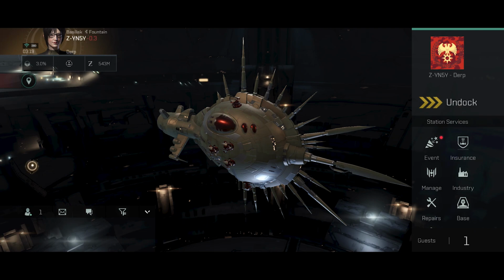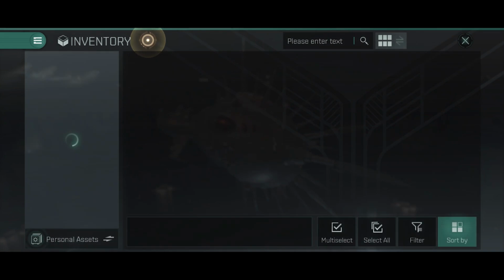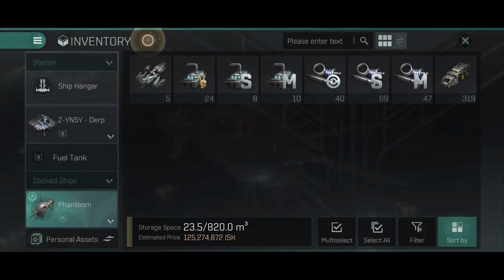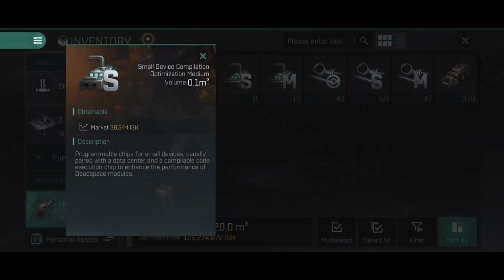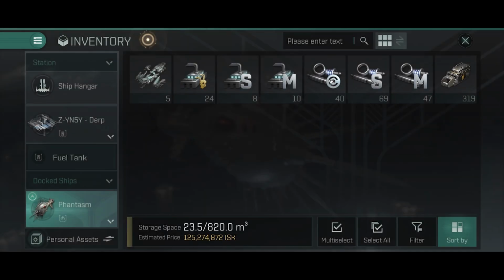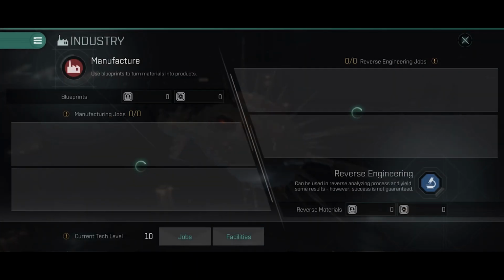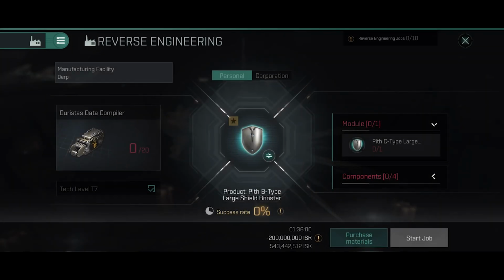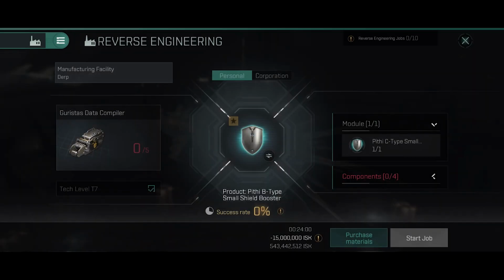EVE Echoes DED Reverse Engineering: Did They Hit The Mark??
Get Early Access to Content!